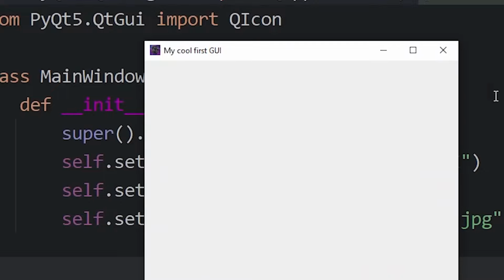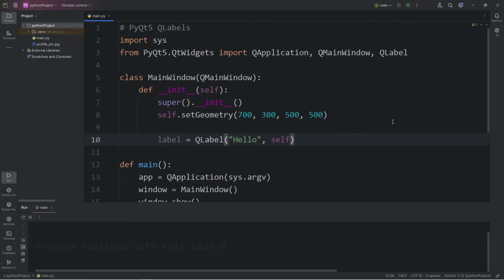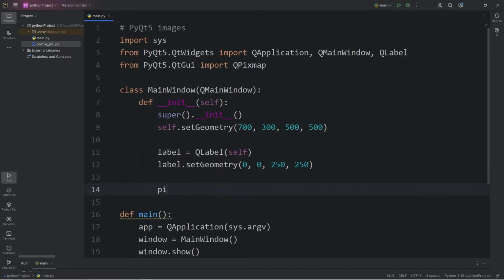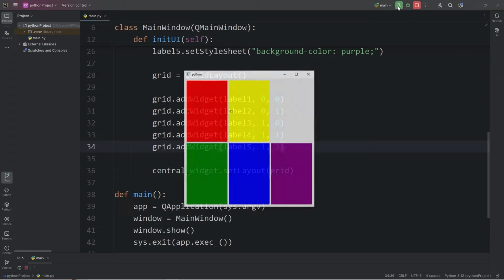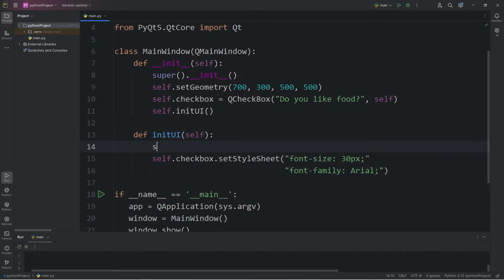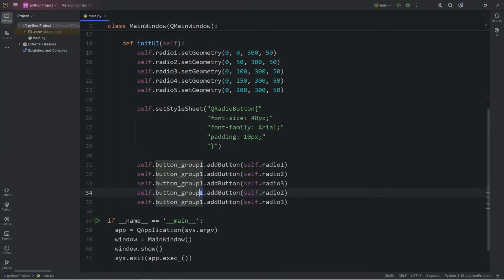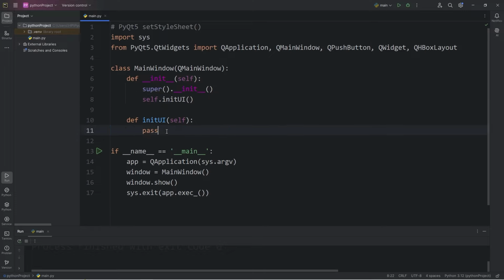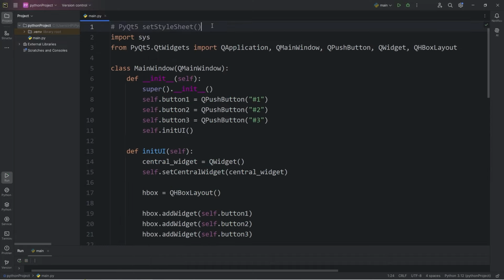Learn Python PyQt5 in 1 hour! 🐍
This is an introductory video to help you get started working with the Python PyQT5 Graphical User Interface (GUI)

00:00:00 GUI windows 🖥️
00:09:08 labels 🏷️
00:18:04 images 📷
00:24:09 layout managers 🧲
00:30:48 push buttons 🛎️
00:37:53 checkboxes ✅
00:44:23 radio buttons 🔘
00:53:36 line edits 💬
00:59:36 CSS properties 🎨